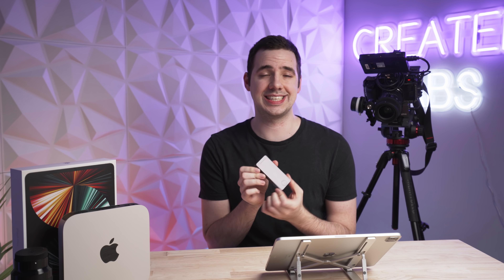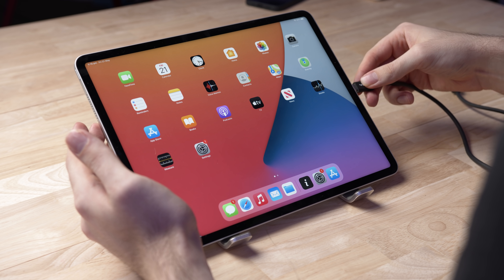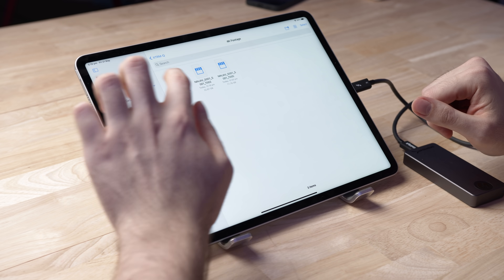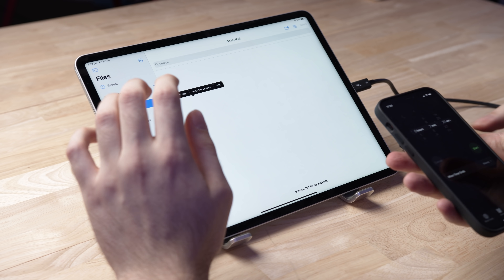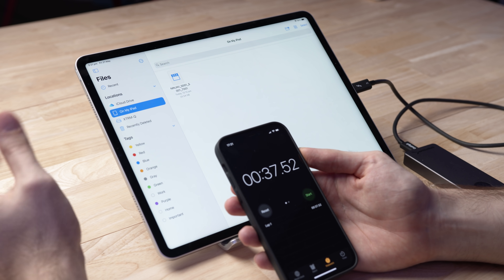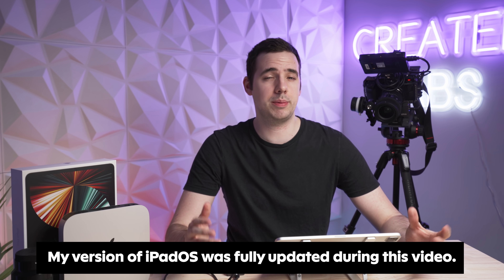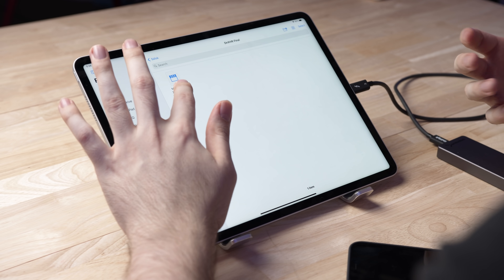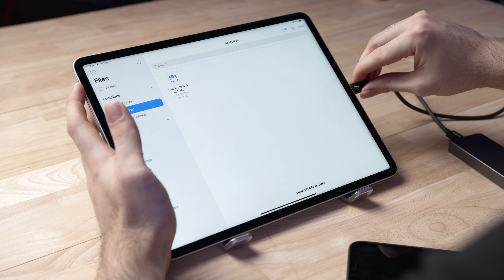NEW 2021 M1 iPad Pro - Thunderbolt 3 Drive Speeds Tested!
The new 2021 M1 iPad Pro is now out! In this video I test the speed of the Thunderbolt port on the iPad with a Sabrent XTRM-Q Thunderbolt 3 drive - which is one of the fastest external drives on the market.

Unfortunately I was disappointed with the write speed, being just a fraction of what I can achieve with the same drive on a M1 Mac.

Sabrent XTRM-Q Thunderbolt 3 Drive

📟BEST M1 IPAD PRICES:
⮕💰M1 iPad Pro 12.9 inch
⮕💰M1 iPad Pro 11 inch

⌨️BEST IPAD ACCESSORIES:
⮕ Portable Stand

00:00 Introduction
01:22 Testing the Write Speed of a TB3 Drive
03:51 Testing Write Speed of Different File
05:44 Findings and Results